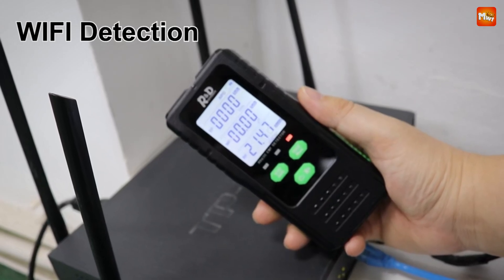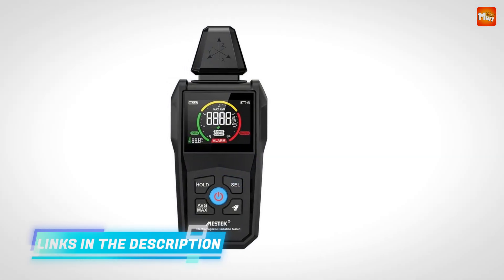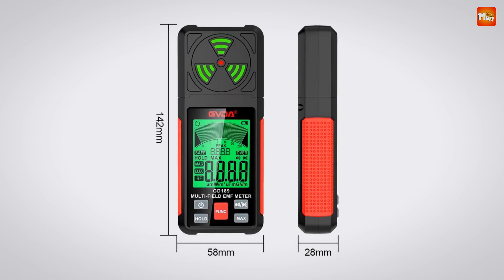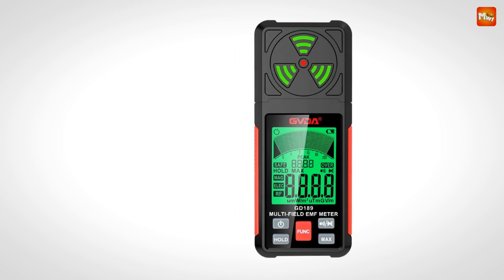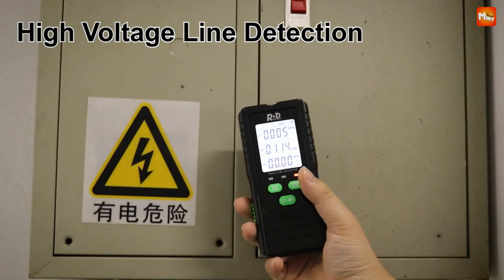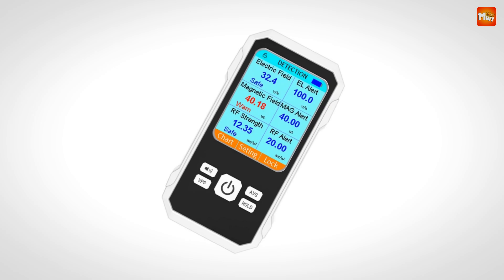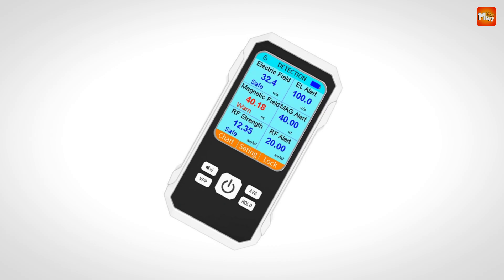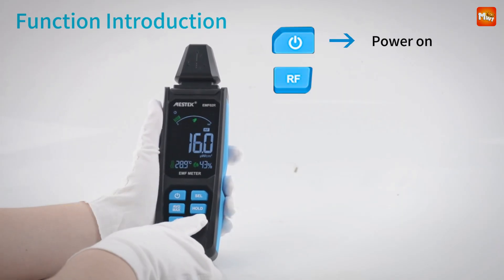Best Electromagnetic Radiation Detector (EMF) | Who Is THE Winner #1?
Links to the best electromagnetic radiation detector we listed in this video:

1. Mestek EMF02R
2. Meterk
3. R&D RD630
4. Gvda GD189
5. Mestek EMF01

Chapters:
00:00 Intro
00:42 Mestek EMF01
02:46 Gvda GD189
05:20 R&D RD630
07:28 Meterk
09:37 Mestek EMF02R
11:44 Outro